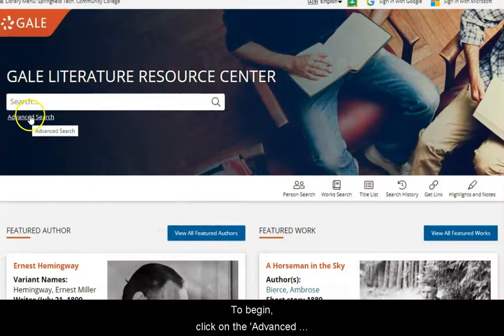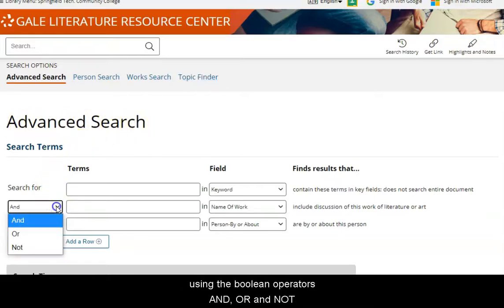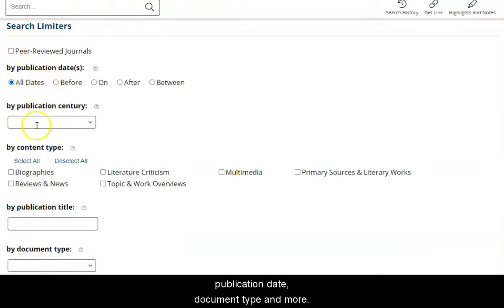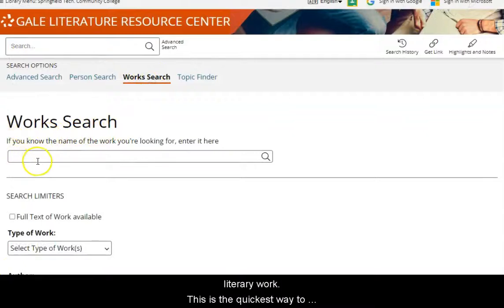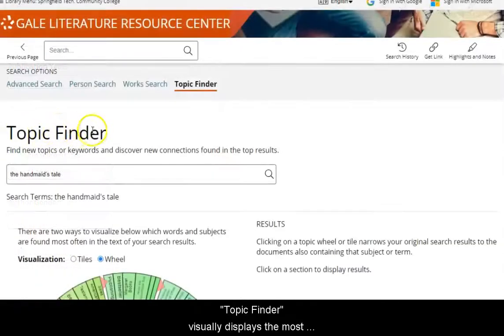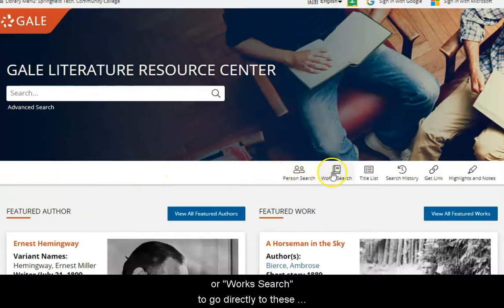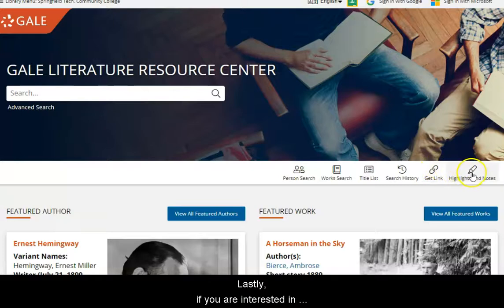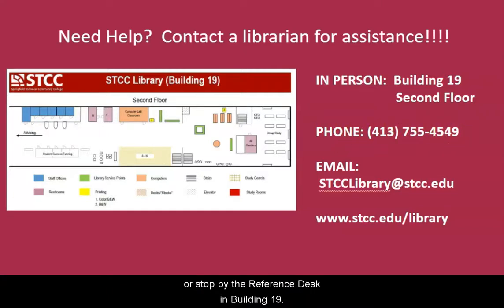Literature Resource Center: Advanced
This video will show you advanced search options in the Literature Research Center database.